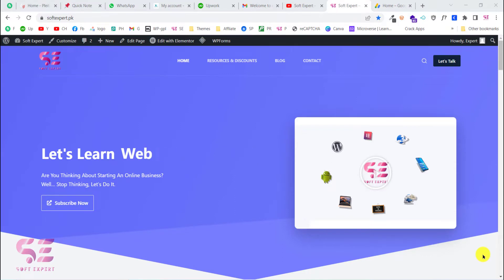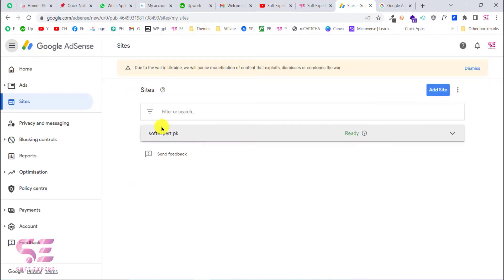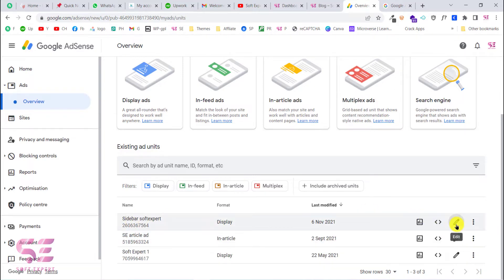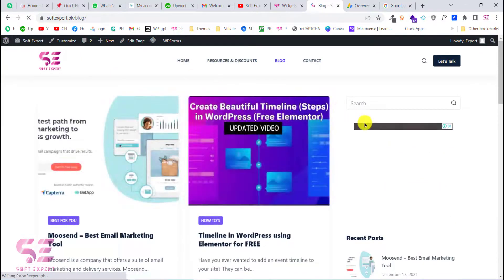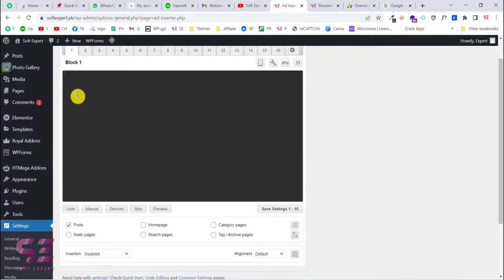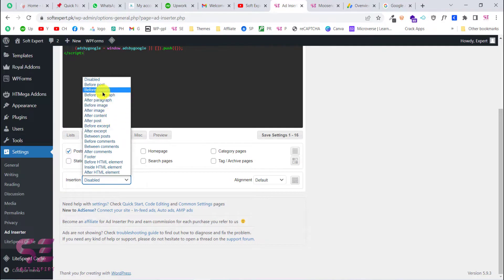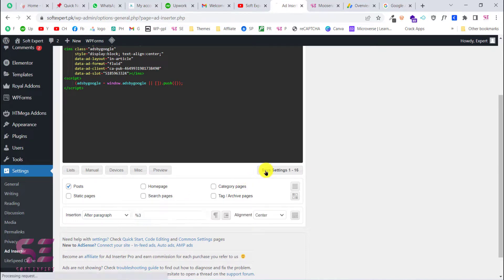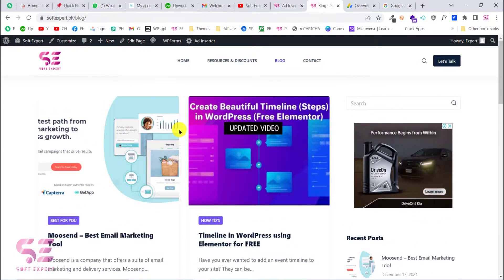AdSense Setup WordPress 2022 - Ad Inserter WordPress Plugin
In this video, you will learn how to set up Google Adsense on the WordPress website and show auto ads on your blog or put ad code manually. I have also a video about google analytics 4, in which we learned how to connect websites to google also.